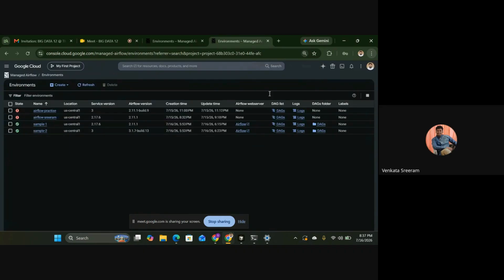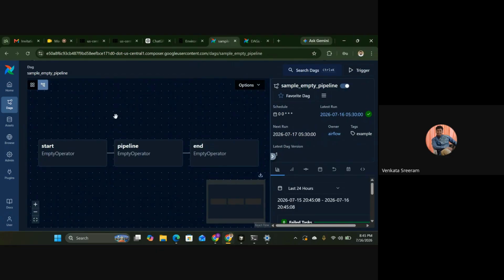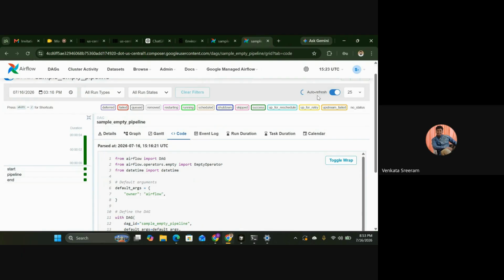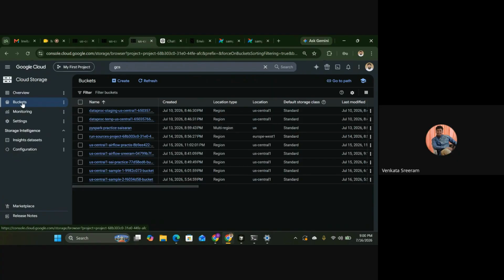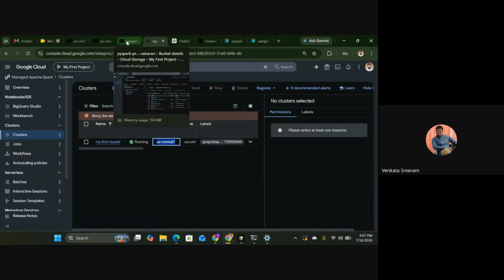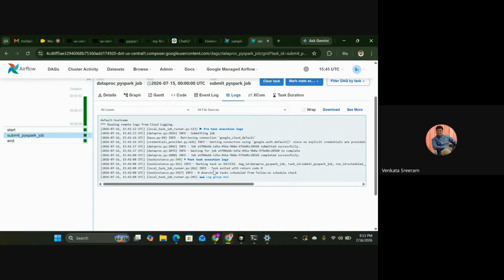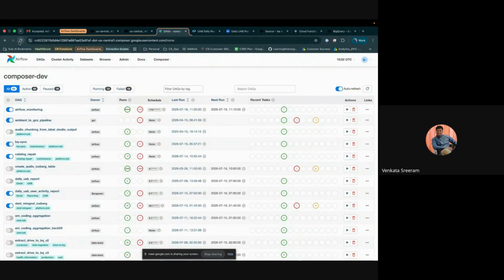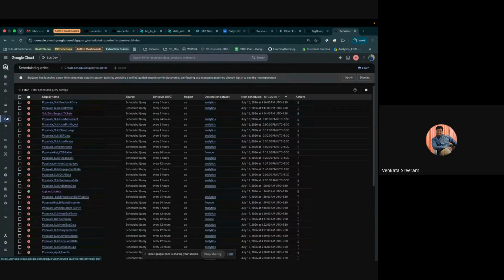Big Data Class | Apache Airflow Version 1, 2 & 3 | 👨‍🏫 Trainer: Mr. Sree Ram | ⭐ 8+ Years Experience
Learn Apache Airflow Versions 1, 2 & 3 in this Big Data Class with Mr. Sree Ram (8+ Years of Industry Experience). Understand Airflow architecture, version differences, workflow orchestration, DAGs, scheduling, and real-time data pipeline automation.

👨‍🏫 Trainer: Mr. Sree Ram